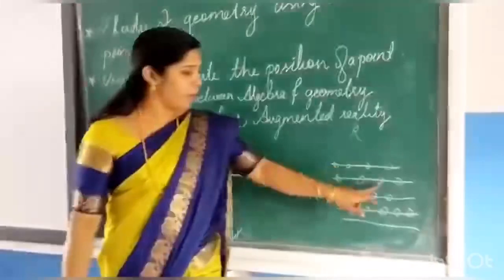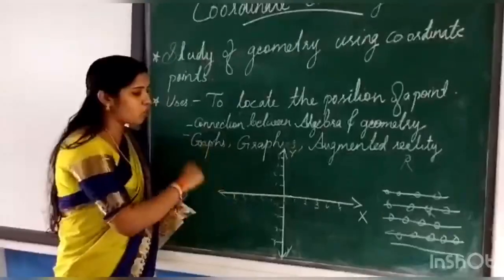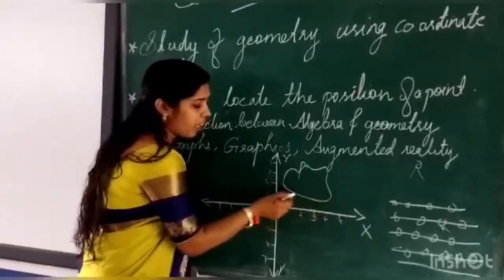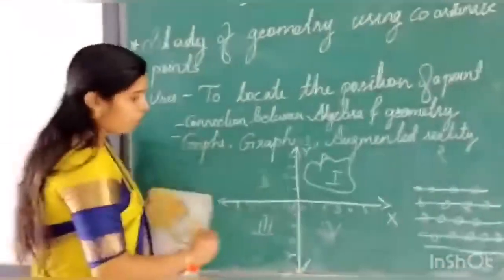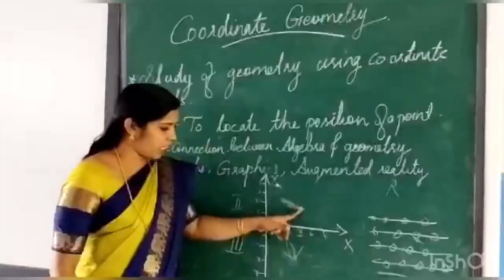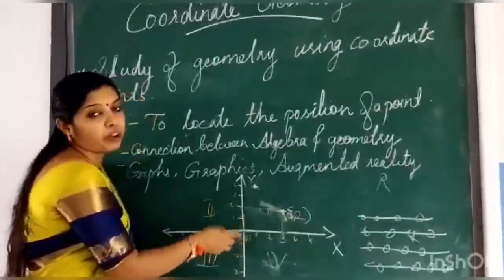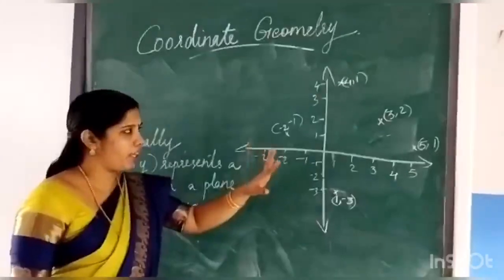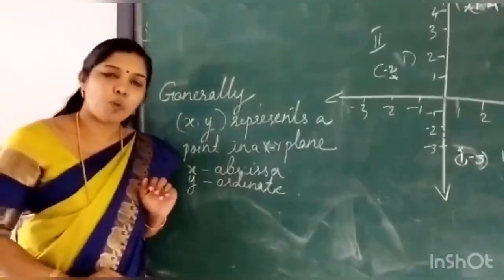Coordinate Geometry - Introduction Class-10